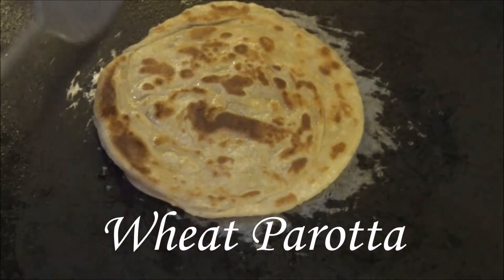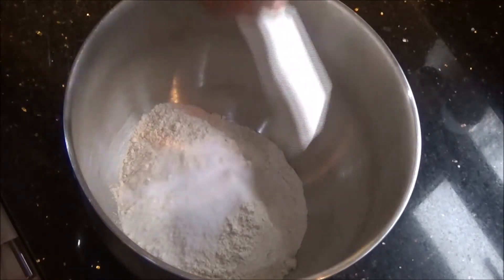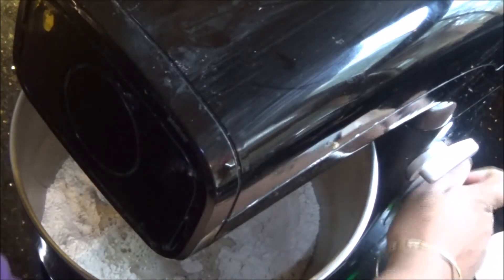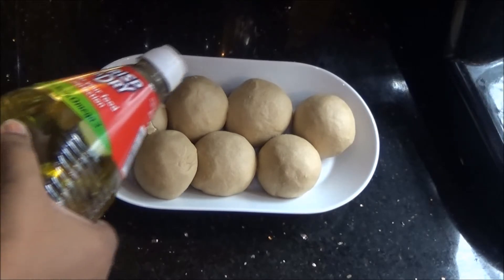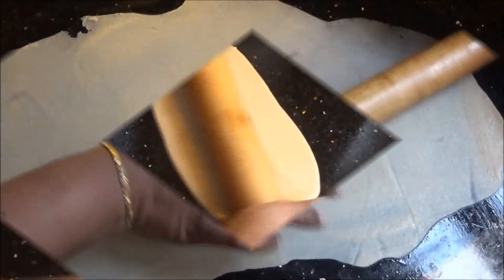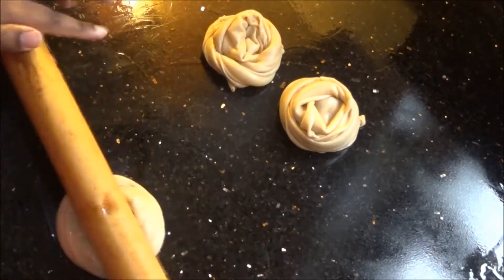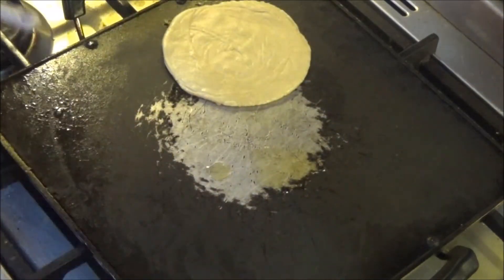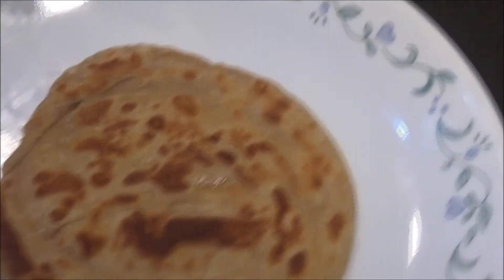Wheat Parotta - Simple and easy recipe!!!